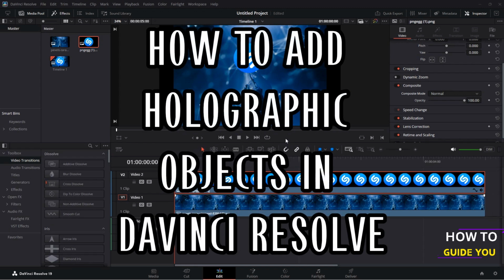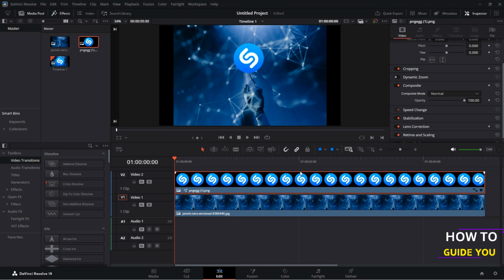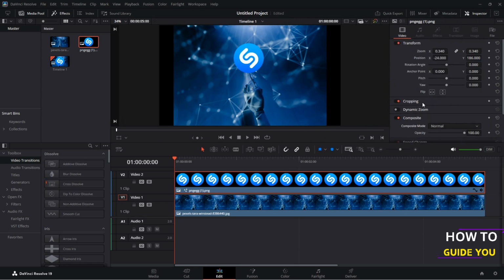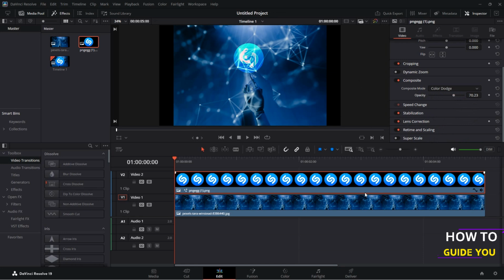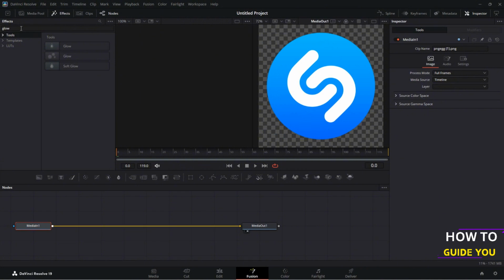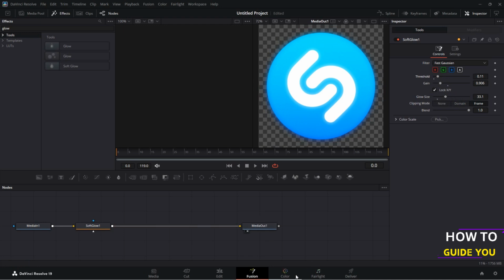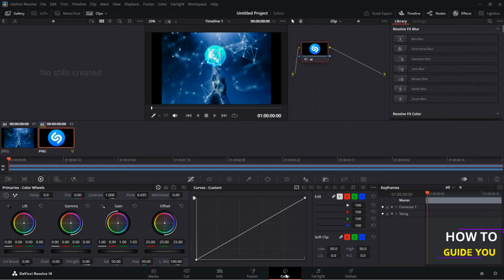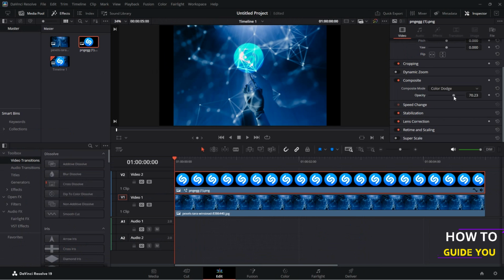How To Add HOLOGRAPHIC OBJECTS In Davinci Resolve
how to add holographic objects in Davinci Resolve? In this easy tutorial, we’ll walk you through the step-by-step process to create a cool hologram effect in Davinci Resolve. Whether you're using Davinci Resolve 18, Davinci Resolve 17, Davinci Resolve 16, or exploring Davinci Resolve 19, this guide will help you get started. Perfect for beginners, this Davinci Resolve tutorial shows you how to make holograms in Davinci Resolve with simple tools and effects.

If you're looking to try out the Davinci Resolve hologram effect or want to add more style to your edits, this tutorial is just right for you. We’ll also cover helpful tips for creating a clean hologram Davinci Resolve look that works great for any project.